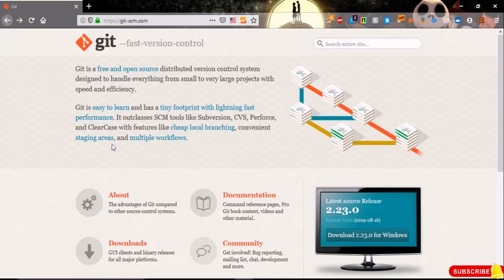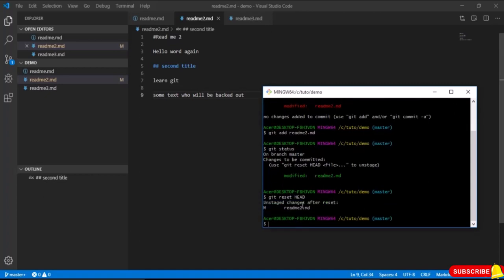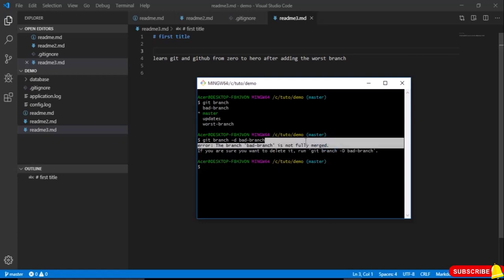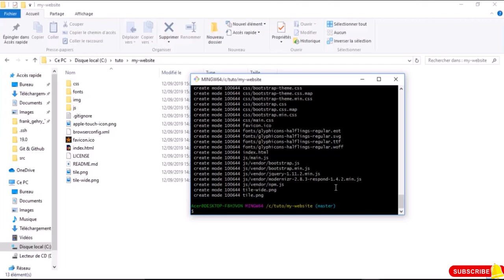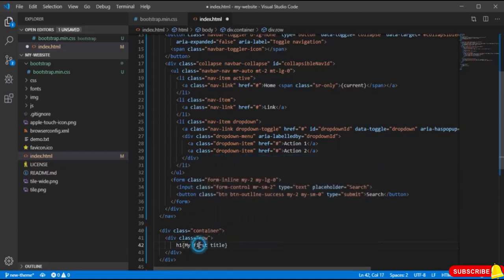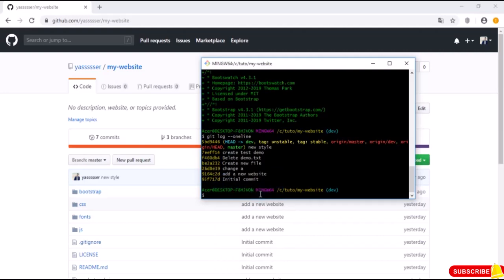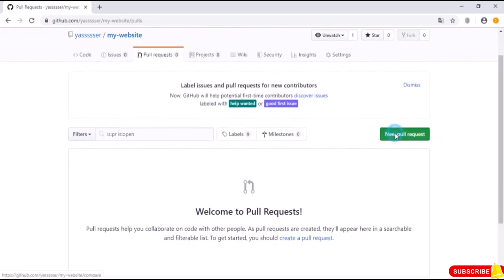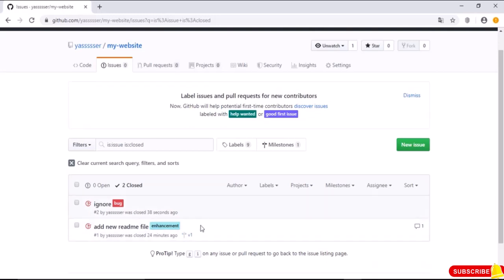Learn and Master Git & Github from zero to Hero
Learn and Master Git & GitHub from Zero to Hero | Complete Video Tutorial.

Description:
Welcome to the ultimate guide on learning and mastering Git & GitHub from zero to hero! In this comprehensive video tutorial, you will gain a solid understanding of Git and GitHub, enabling you to efficiently manage version control and collaborate on software development projects.

Introduction:
In this video, we will delve into the world of Git and GitHub, providing you with a step-by-step learning experience. Whether you're a beginner or have some prior knowledge, this tutorial is designed to equip you with the necessary skills to become proficient in Git and GitHub.

Video Content:
Understanding Version Control: We will start by explaining the fundamental concepts of version control and why it is crucial for software development. You will grasp the importance of tracking changes and maintaining a structured development workflow.

Introduction to Git: We will introduce you to Git, a distributed version control system widely used in the industry. You will learn how to install Git, set up your configuration, and initialize a repository to start tracking changes.

Git Basics: Discover the basic Git commands, including creating branches, committing changes, and navigating through commit history. We will explore branching and merging strategies, enabling you to work on multiple features simultaneously.

Collaboration with GitHub: Dive into the world of GitHub, a popular web-based hosting platform for Git repositories. You will learn how to create a repository, clone repositories locally, and push your changes back to GitHub.

Advanced Git Techniques: Take your Git skills to the next level with advanced techniques. We will explore rebasing, stashing, cherry-picking, and resolving conflicts. These techniques will empower you to handle complex development scenarios effectively.

GitHub Features and Workflow: Gain insights into various GitHub features, such as project boards, wiki pages, and GitHub Actions. We will also discuss effective workflow strategies, ensuring smooth collaboration within your development team.

Git Tips and Tricks: Discover valuable tips and tricks that will enhance your Git productivity. From using aliases and configuring Git hooks to leveraging Git GUI tools, we will provide you with practical insights to streamline your development workflow.

Remember, mastering Git and GitHub is essential for any software developer looking to succeed in the industry. So, don't miss out on this opportunity to become a Git and GitHub hero! Start watching the video now and embark on your journey to mastering version control with Git and GitHub.